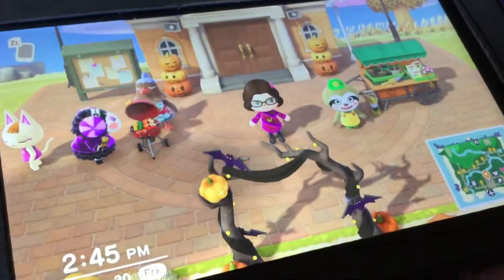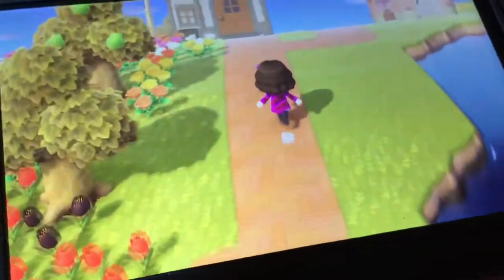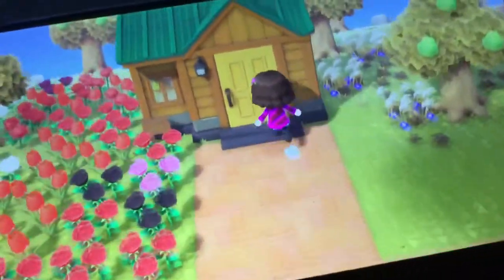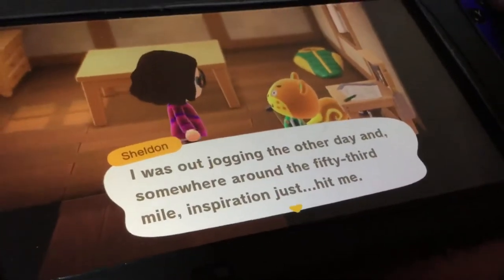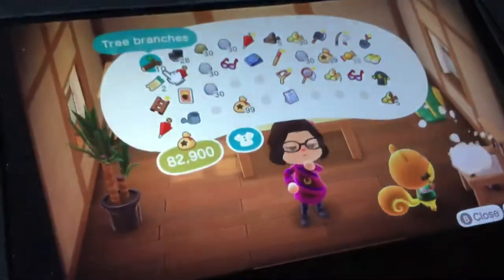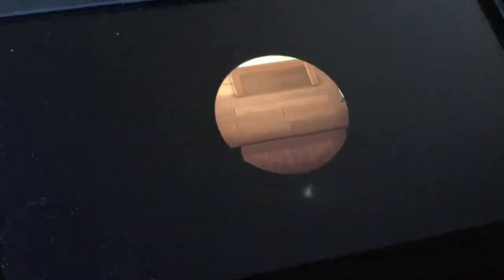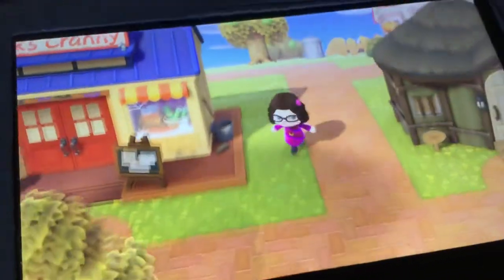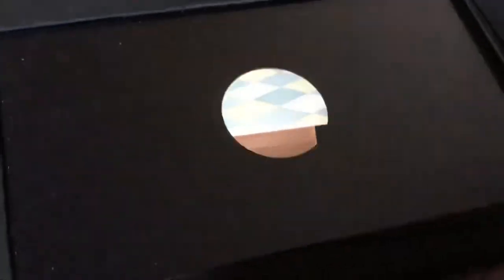Let’s Play: Animal Crossing New Horizons Part 231 Barbell (Nintendo Switch)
Sheldon just give me a DIY recipe for Barbell. Also Leif is here selling plants and pumpkin starts.